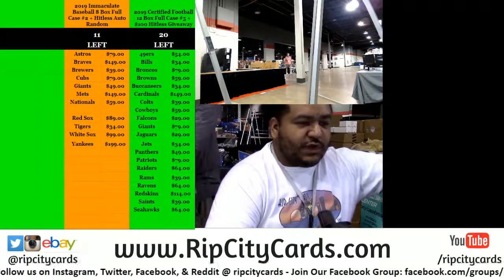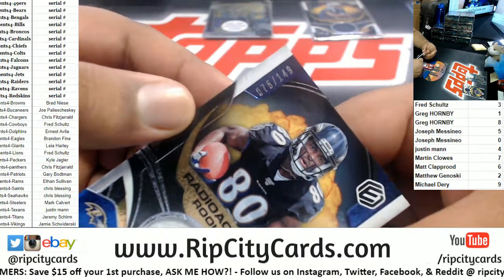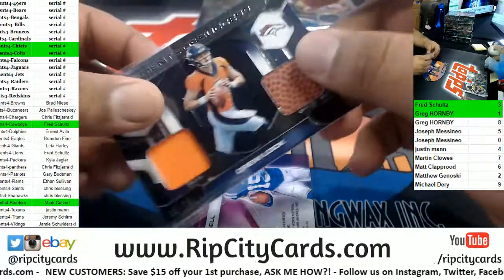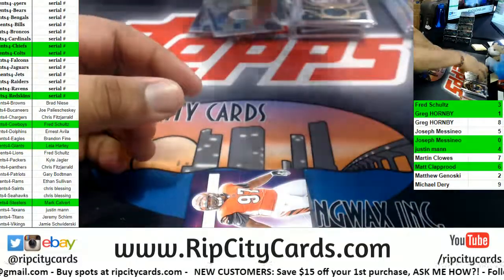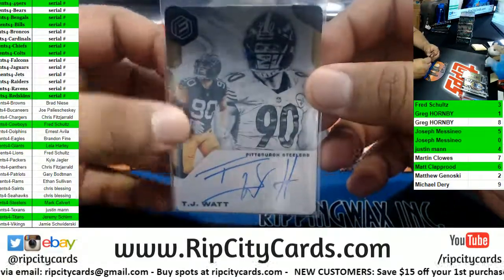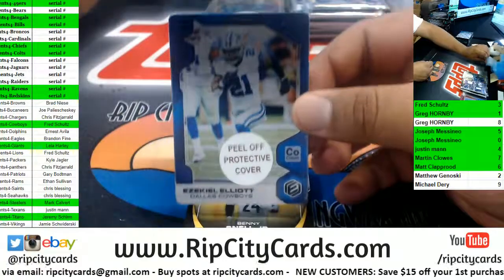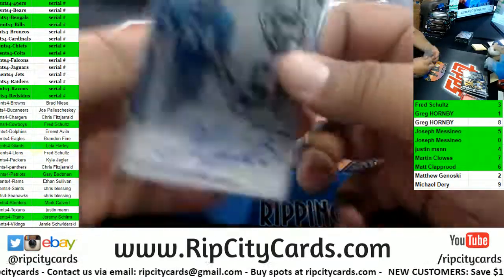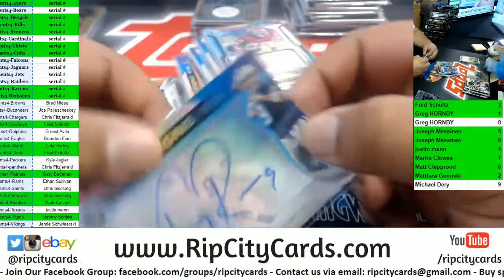2019 Elements Football Full Case #4 RCC